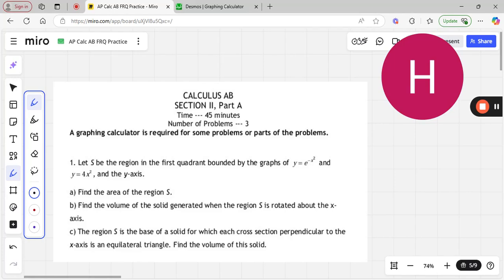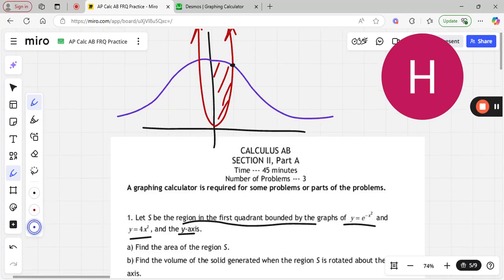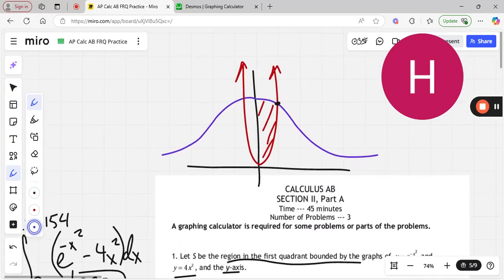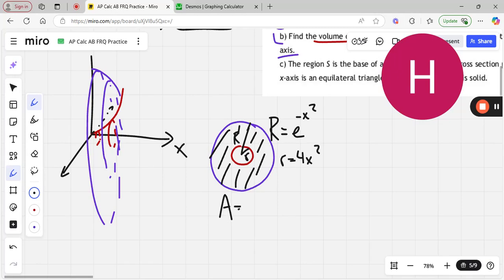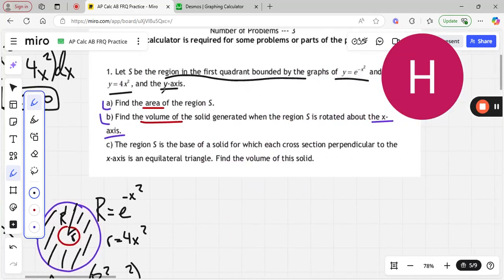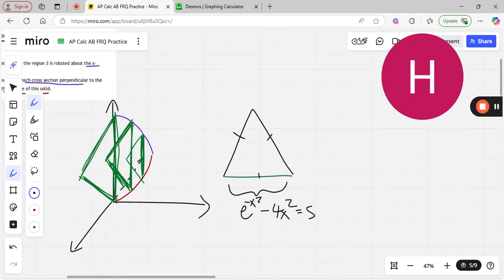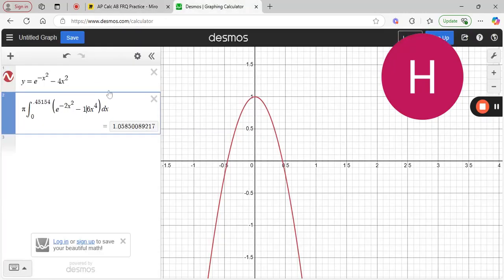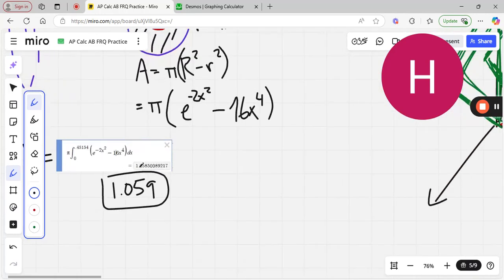AP Calc Standards: FRQ Practice 4/6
Welcome to the second half of the AP Calc Standards Practice series, where we'll be covering some Calculator-Permitted problems in the last 3 videos of this series. This problem covers the topics of using integrals to find the area of a region bound by two curves, and some volumes of solids we can generated by using the region. Despite the fact that these will be calculator problems, you should realize that these Standards are designed to help you properly setup your answers; the difficulty will be higher on the actual exam. A vast majority of points are awarded due to the setup and demonstrating that you understand the concepts leading up to the answer, so we should only be relying on the technology towards the last minute; it will still be extremely helpful to be able to represent a sketch of what is going on with the graph in order to motivate your calculations. Be very careful when you are using the calculator because a slight difference in your input can result in a completely different calculation/resulting value. I'll emphasize the importance of representing the area of cross-sectional slices in order to calculate volumes with integration. Give yourself about 12 minutes to work this out on your own before you come back and see how it was done here.

Some Things to Keep in Mind Here:
- In general, but especially when using graphing technology, I highly recommend finding the x-value of intersection between curves by graphing their DIFFERENCE and seeing when that crosses zero. Sometimes the intersection points may be way up high or low and difficult to see, so it is easier to identify zeroes located on the x-axis.

- Be sure that you are clear on how to represent the area of many basic geometric shapes, since it is key to be able to formulate the cross-sectional areas whenever a region is used to make a solid. Additionally, remember that we use WASHERS whenever rotating a region around a line which is NOT one of the boundaries.

Chapters
0:00 Introduction
2:45 Visualizing the Region
3:45 Finding Points of Intersection with Desmos
4:30 Setting Up an Integral to Calculate Area
5:45 Visualizing the Solid
7:00 Representing the Area of Cross-Sectional Slices: Washers
8:00 Using Desmos to Integrate
9:30 Visualizing the New Solid
10:30 Representing the Area of Cross-Sectional Sliced: Equilateral Triangles
12:15 Using Desmos to Integrate
13:45 Some Concluding Blab